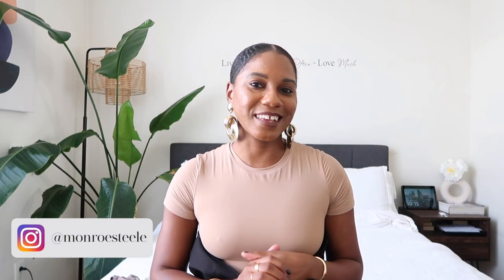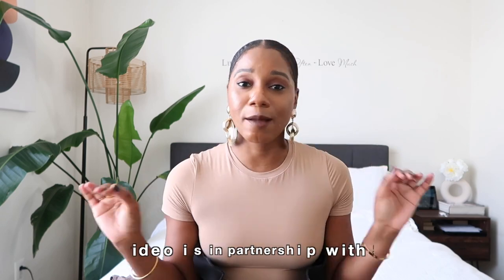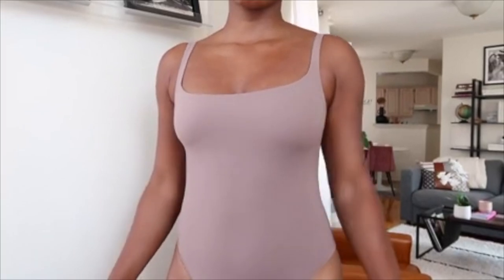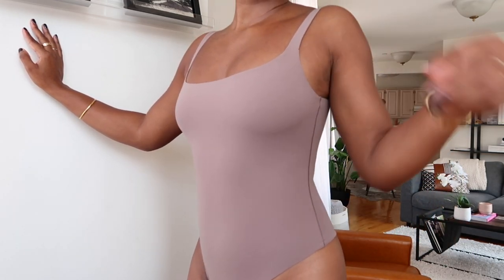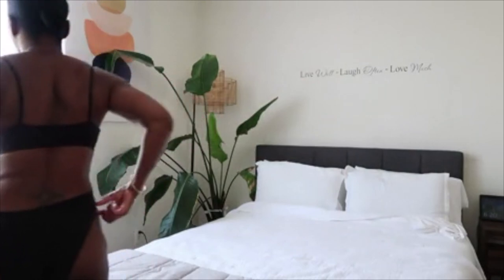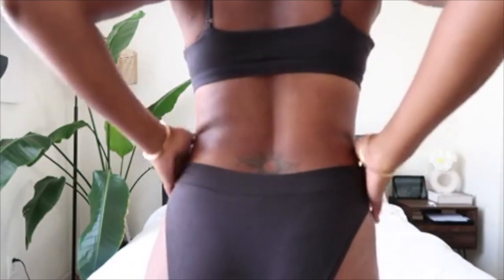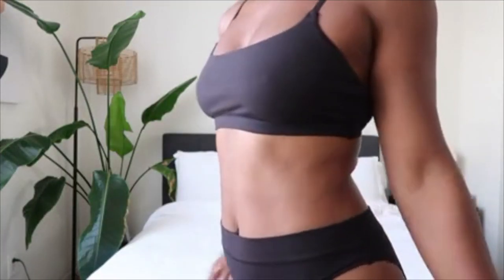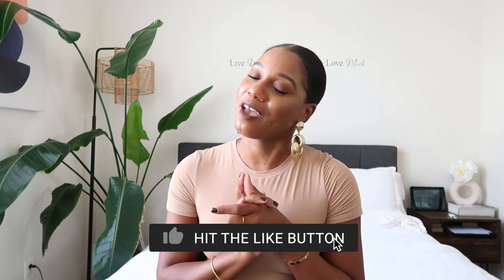Styling Skims Basics for Summer | NEW IN TRY ON SKIMS HAUL | 8 Easy Summer Outfits | MONROE STEELE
I've partnered with Skims to show you a few pieces from their new Fits Everybody line and Cotton Collection and showing you how I'd style these pieces for Summer!

SHOPS SKIMS HAUL

SHOP THE SKIMS OUTFITS

I.Am.Gia Cargo Pants SOLD OUT

Altuzarra Sandals SOLD OUT

Pink JW Anderson Cargo Pants SOLD OUT